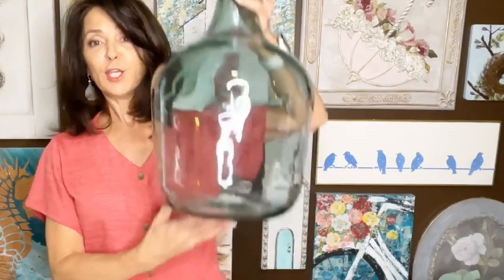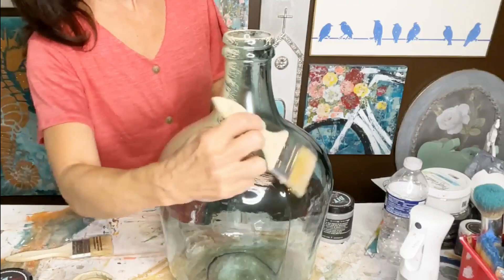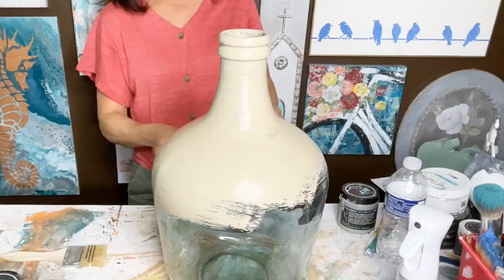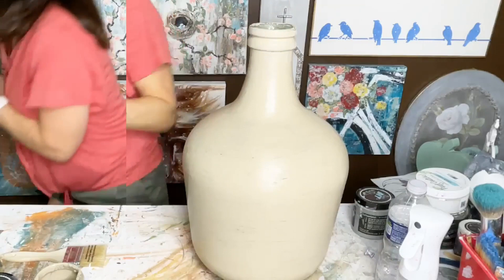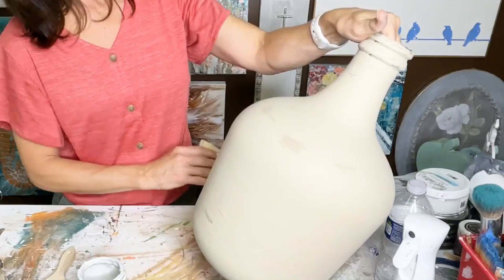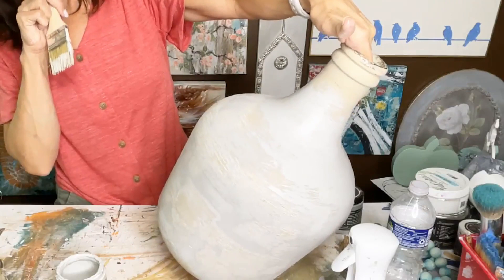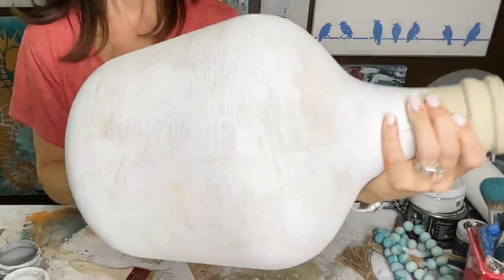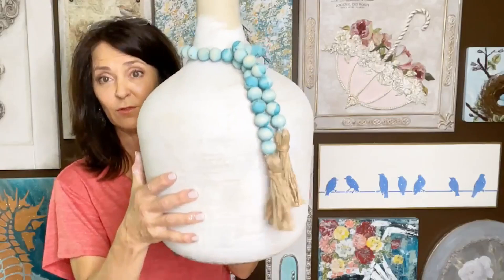HOW TO PAINT GLASS TO LOOK LIKE STONE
SUPPLIES USED -
GLASS DEMIJOHN VASE - Home Goods
CHIP BRUSHES - Harbor Freight/Lowe's
HEAT GUN

* Do you struggle with overwhelm when it comes to creating art? Or confusion when it comes to the products you need? What about confidence? Are you afraid to even get started because you think it won't turn out like you want?

 I'D LOVE TO HELP YOU! Start by checking out my CREATIVE JUNKIES MEMBERSHIP GROUP!  In a nutshell, the Creative Junkies membership is where I help women, new to creating, go from hesitant to confident, overwhelmed to focused, and confused to knowledgeable!  All while having fun and finding Joy in the process! That's what's really important, right?

Check it out for yourself!  See if it's right for you! You won't regret it! If it ends up not being for you, you can cancel at any time! There are no long term contracts!

DON'T JUST TAKE MY WORD FOR IT; HERE'S WHAT MEMBERS ARE SAYING...

“You just have this special gift of teaching so eloquently. Thank you for sharing your time and efforts with us!” – Laura H.

“Until I joined Joanie in this wonderful world of creativity I never knew what I could do. I had never picked up a paint brush before. She gave me the confidence and piqued my interest to want these beautiful things for myself. She told me I didn’t need to know how to do all the things because she’s show me how…and she has! Practically every day she teaches me something new. She’s a born teacher…and friend….and encourager! There’s an ease about her that makes you feel like you’re painting/creating with your best friend. She answers all your questions and will help you with anything you need help with. Most of all we have fun. I’ve become friends with so many wonderful women in this group from all parts of the country. We share our stories, our artwork and our lives. I love this group. Thank you Joanie for making this possible for us.” – Jessie L.

“It’s a great feeling that I never knew I could be artistic! Thank you Joanie for sharing your gift!” – Debbie R.

“I’m a teacher by trade and Joanie is one of the finest teachers I know. She helps you bring your artist out when you never thought it was in you. She is great at encouraging and shows you through steps. She will fast become a friend as well and is very responsive with answers to your questions.” – Sheryl T.

“I’ve been enjoying this group and Joanie is a fabulous instructor! Fun and learning is a combo you can’t beat!” – Carol B.

“Joanie is the best teacher there is with a lots of patience and knowledge. We have become family within the group and we enjoy the time spent together on projects. We share pictures and thoughts and it is so much fun and relaxing. You will not regret joining.” – Joyce P.

“I’ve never done anything like this before. I amazed myself!” – Kittie

I have to say when I joined this group I never knew how much support and genuine caring would be there for anything other than art projects.  I love you ladies and how everyone cares for each other!”  – Lori S.